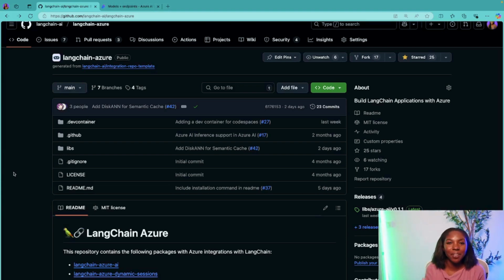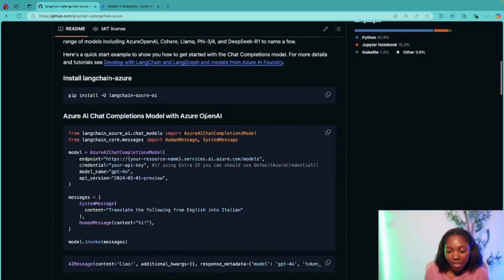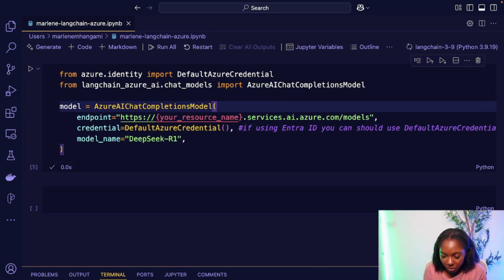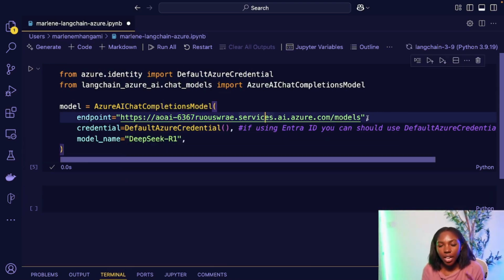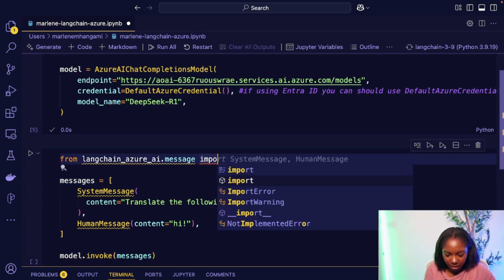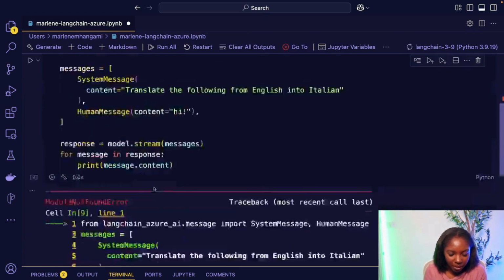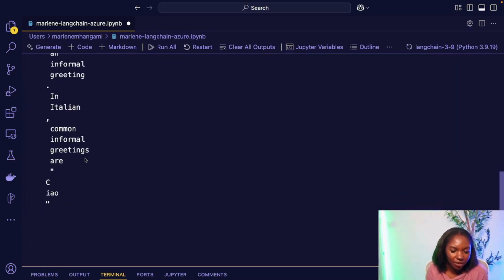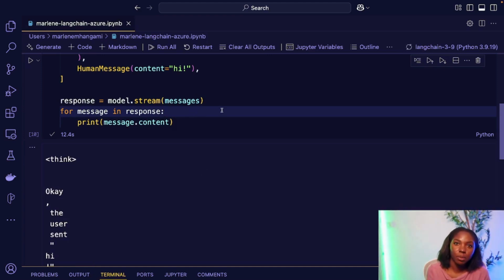How to use DeepSeek R1 with Langchain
This video walks you through how to access and use DeepSeek R1 with Langchain.